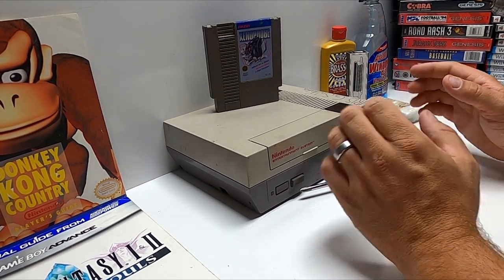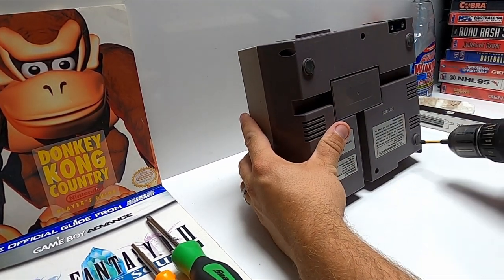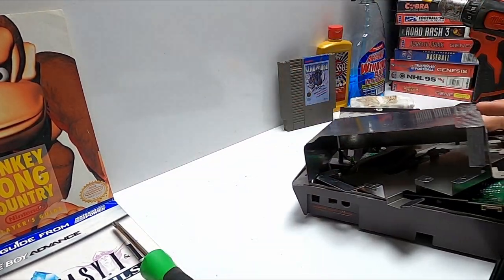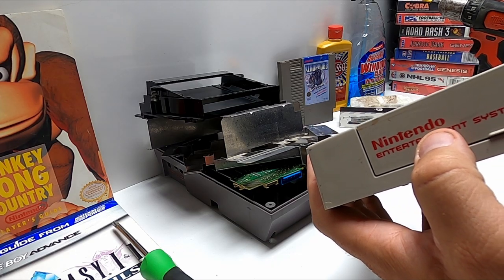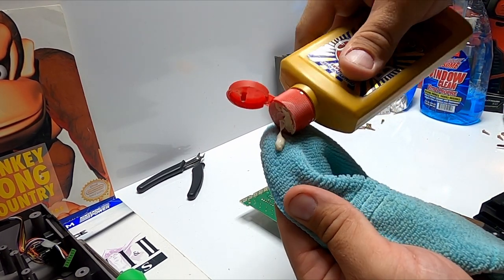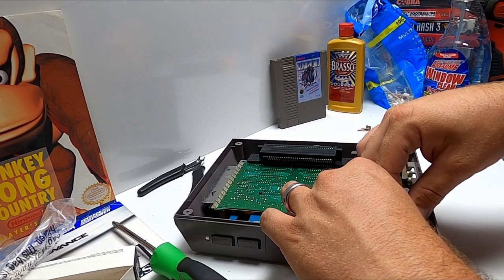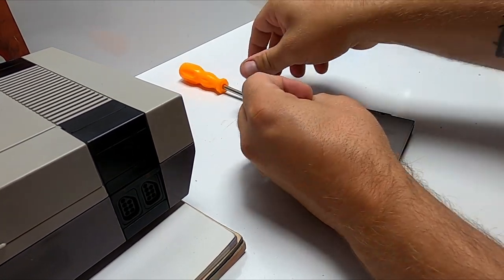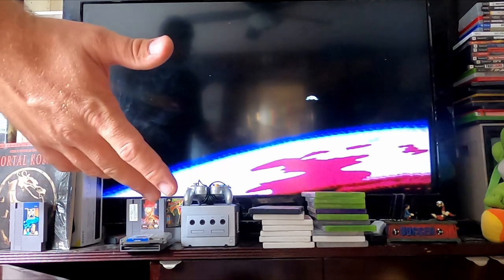HOW TO REBUILD AN NES FOR A FELLOW YOUTUBER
Today we rebuild an NES for no other than The Nicety Seller! Come hang out while we do the rebuild!